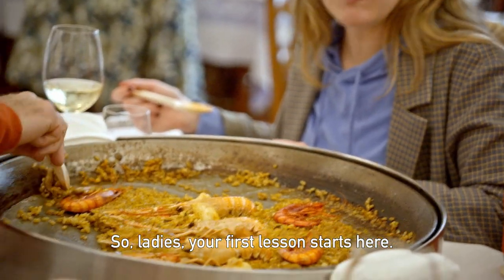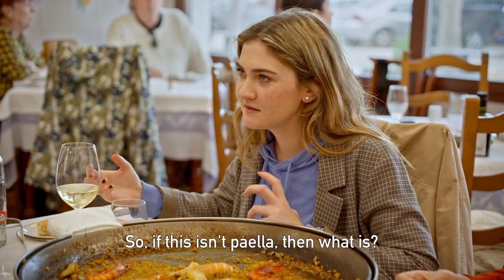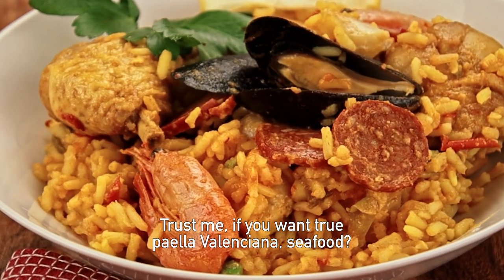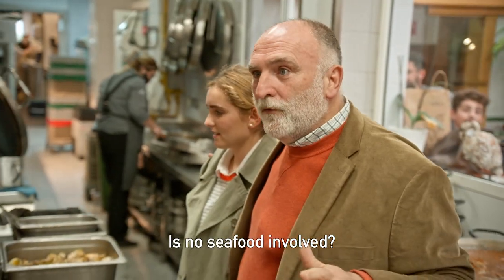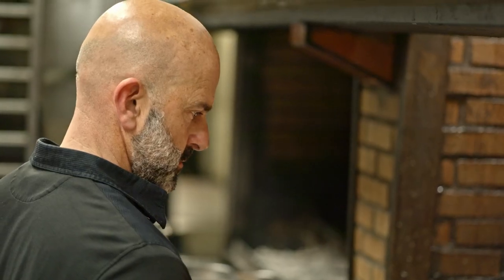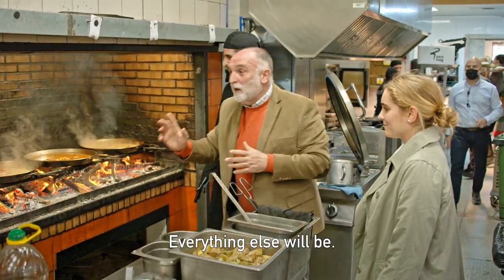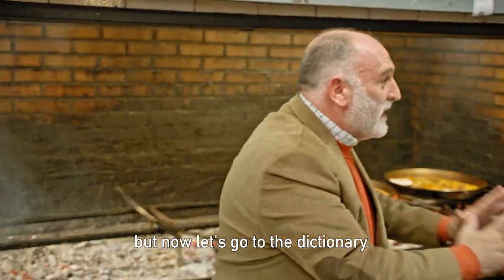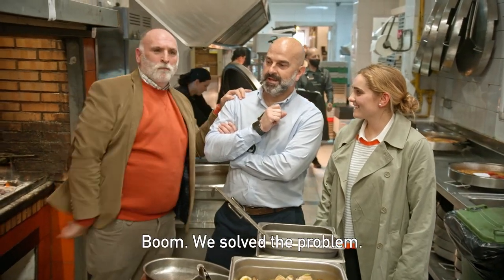How to identify a real paella | José Andrés and Family in Spain | Streaming on Max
José and his daughters visit the world capital for paella, Valencia, where José teaches his daughters the ingredients that constitute traditional paella Valencia. Bomba rice, chicken, and rabbit are among the few ingredients involved. Can you guess what’s not? Watch José Andrés and Family in Spain, now streaming on Max.